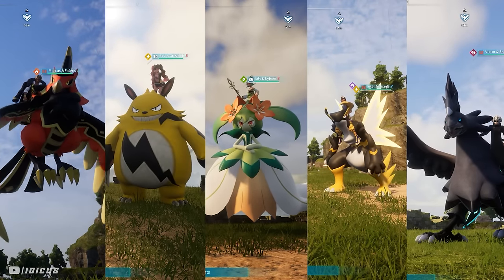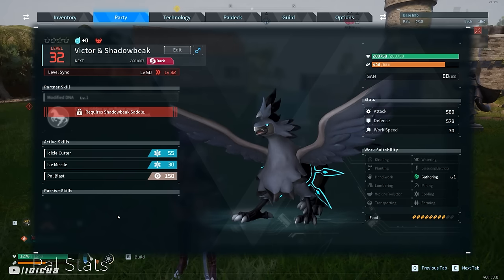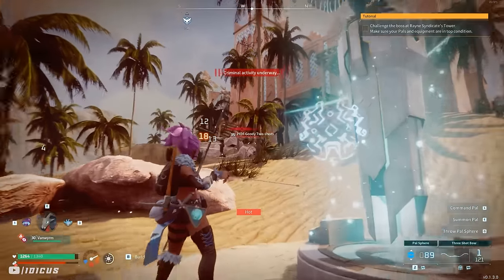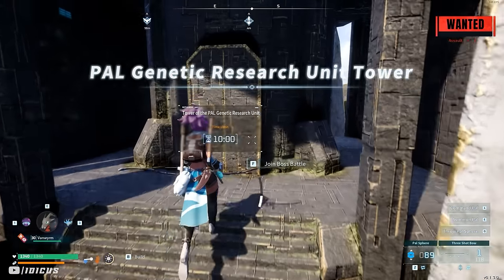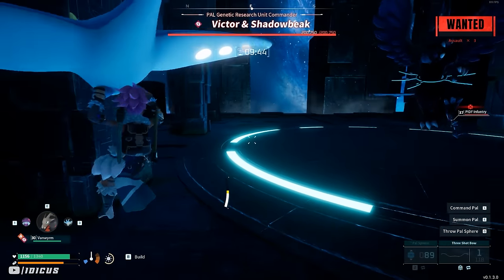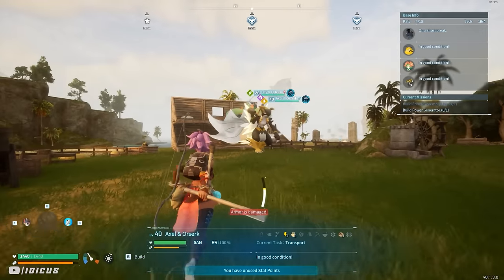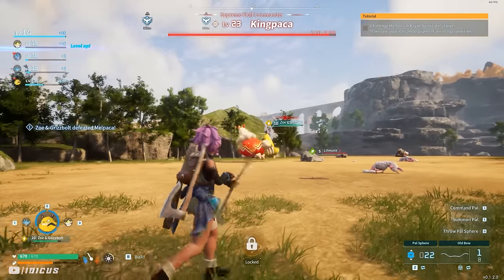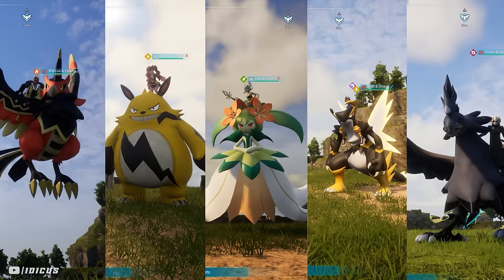Palworld - How To CAPTURE All 5 Tower Bosses (AFTER PATCH 0.1.3.0) *Glitch/Exploit*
Today we're catching all 5 Tower Bosses EASILY after the recent 0.1.3.0 Patch! 😍